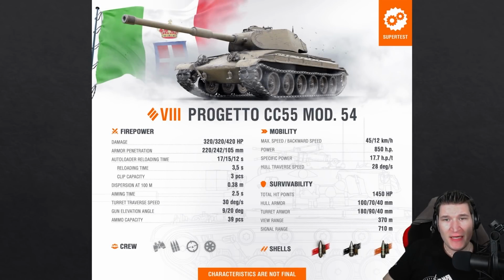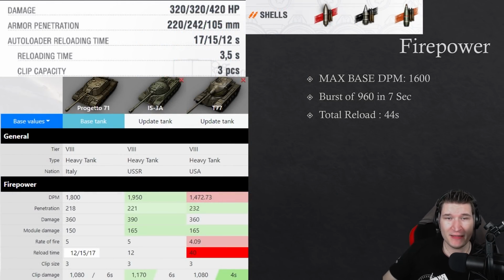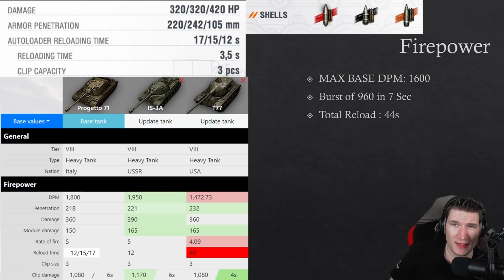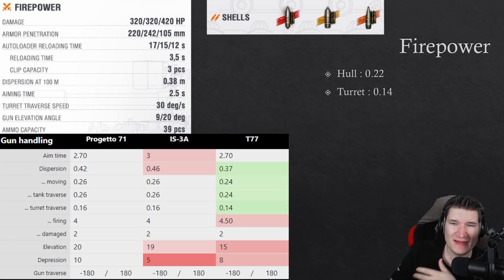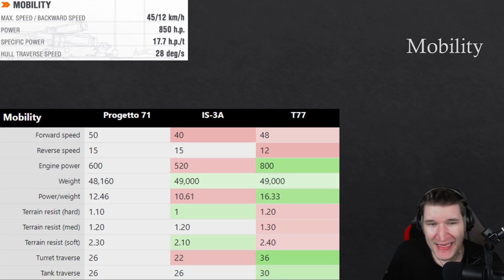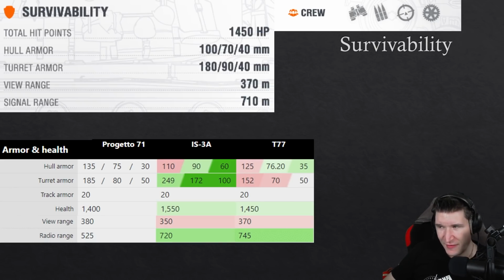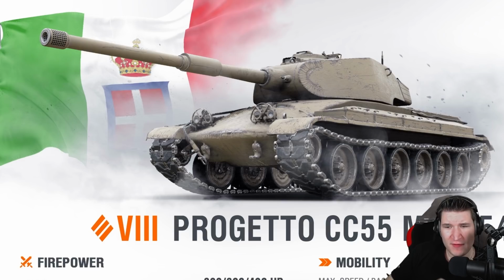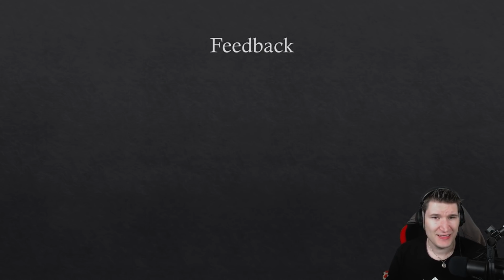PROGETTO 54 - In-Depth SuperTest Preview - Italian Tier VIII Heavy Tank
Howdy my dudes!
Today we have a look at the new Tier VIII Heavy italian Tank called Progetto 54